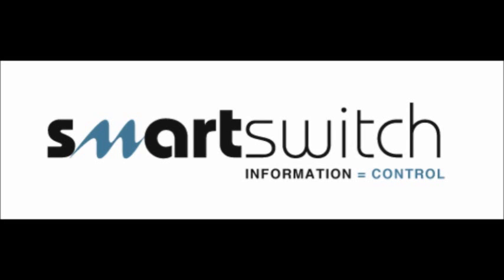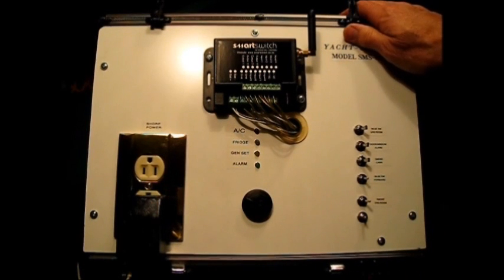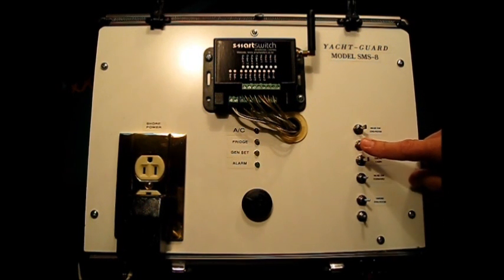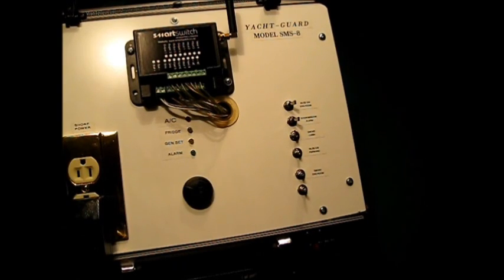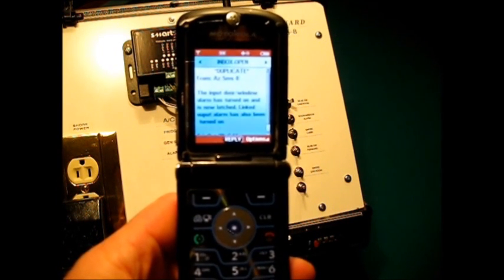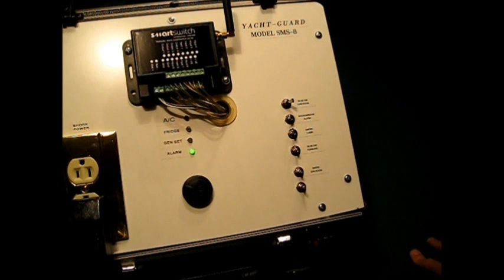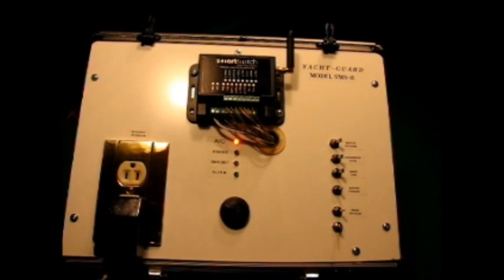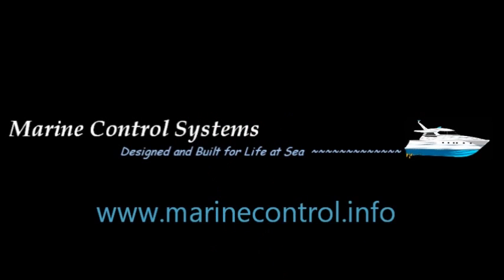Yacht Guard SMS 8 2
Demonstration of the SmartSwitch Technologies of New Zealand Yacht-Guard vessel monitoring system with text messaging to your cell phone to alert owners to off-normal conditions on-board.  Can monitor and alarm bilges, smoke detectors, intruder sensors, etc. and control appliances, such s A/C and fridges, as well as lighting, all from your cell phone.